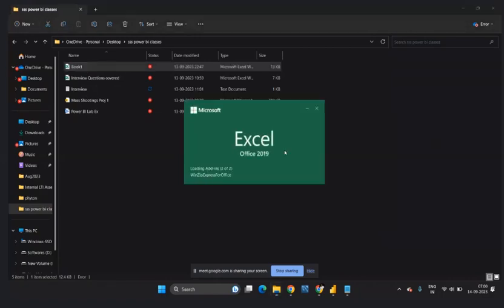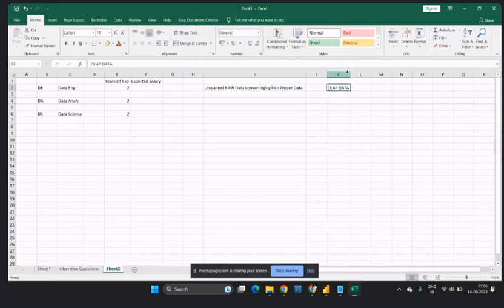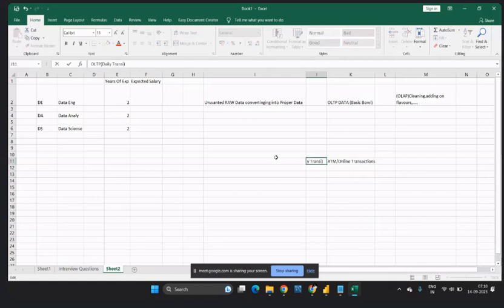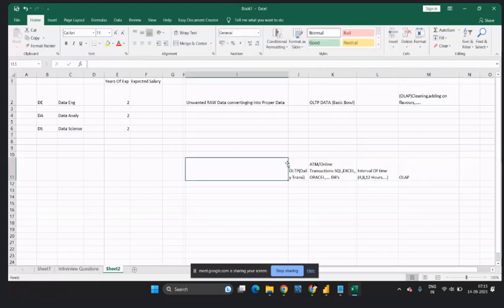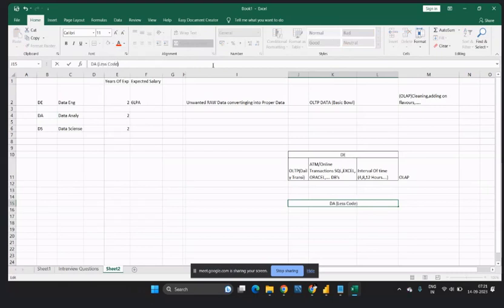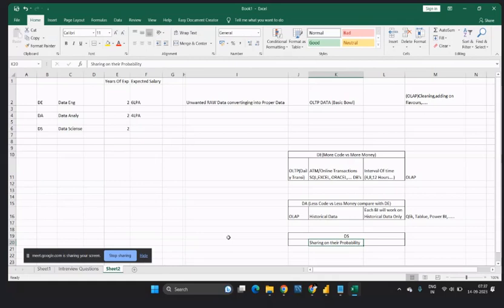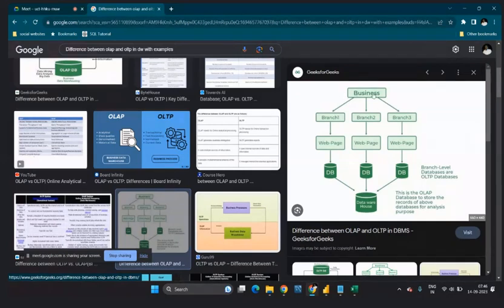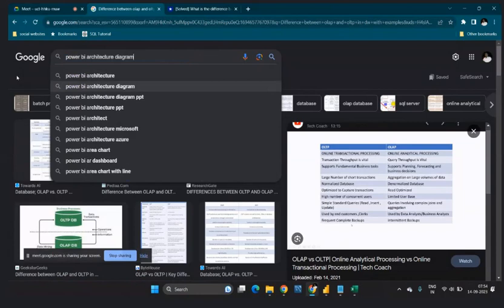PowerBI_ introduction III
PowerBI_ introduction III with Interview Questions